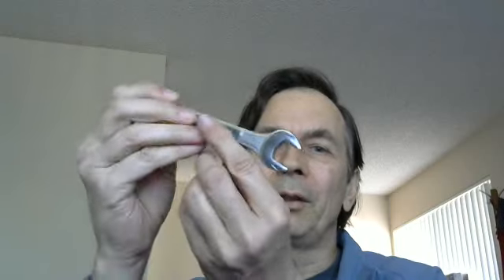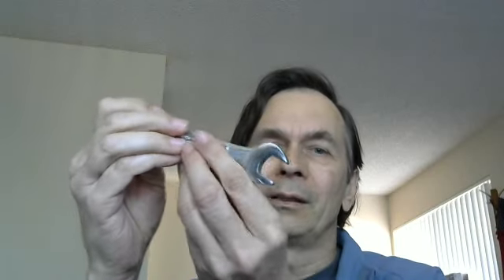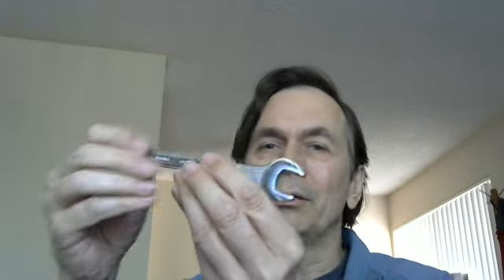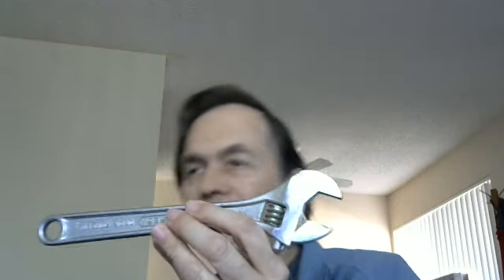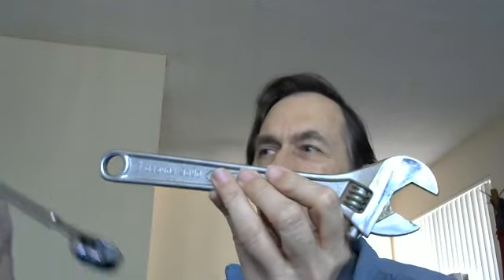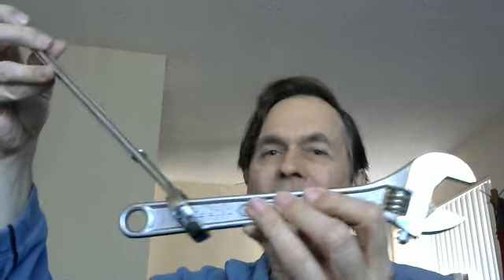Move a stuck nut or bolt Handyman Hack or Plumbing Tip Secret Handyman trick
This is a tip on how to move a stuck nut or bolt- get a longer wrench or put 2 wrenches together.